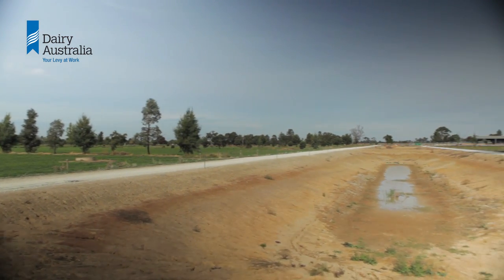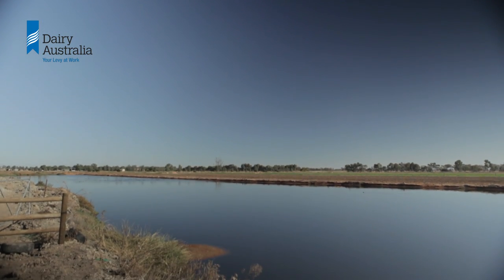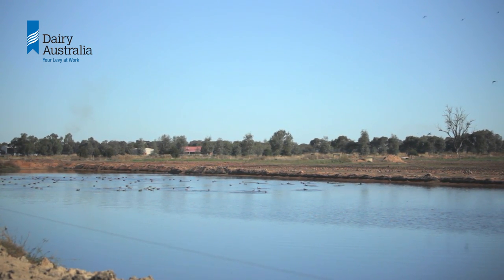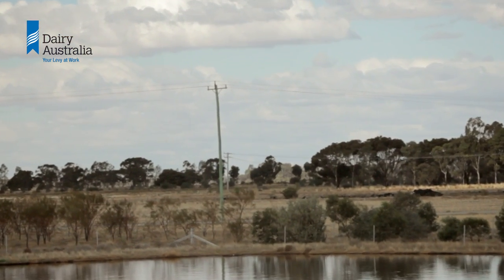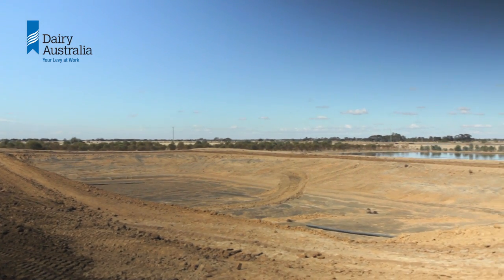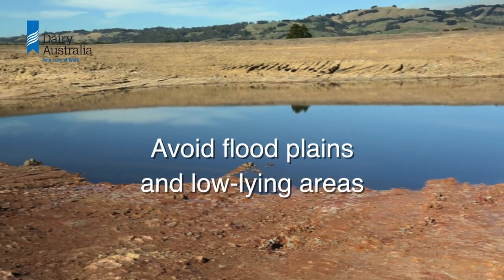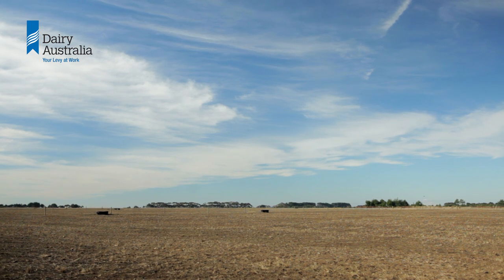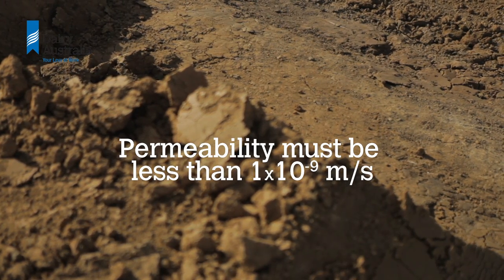Planning a new effluent pond on a dairy farm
Planning a new pond:

• Get expert help in the planning stage.
• Allow for future expansion.
• Assess the potential pond site suitability:
• Use of gravity conveyance,
• Access to power,
• Existing utilities,
• Pond access for maintenance,
• Suitable topography,
• Avoid areas that are inundated during flood or build embankments to provide flood protection,
• Avoid being too close to waterways,
• Get a geotechnical assessment of soil type to ensure it can meet permeability requirements.
• Check dairy company and food safety requirements.